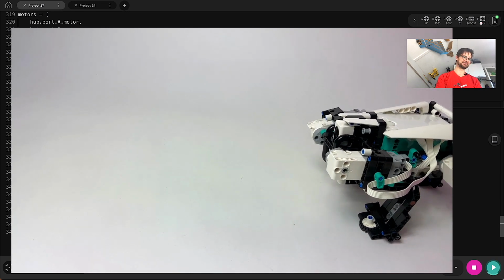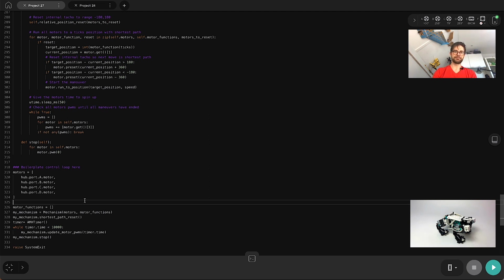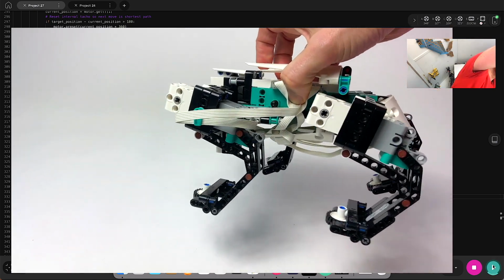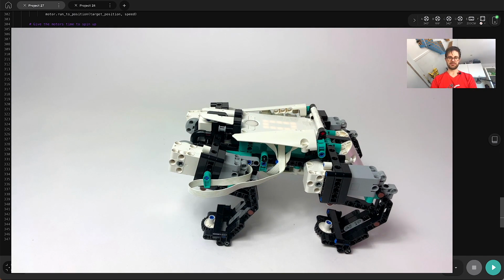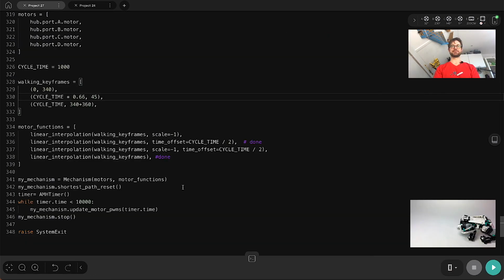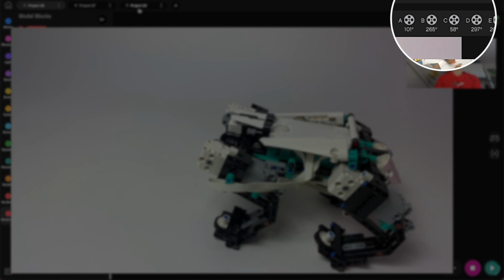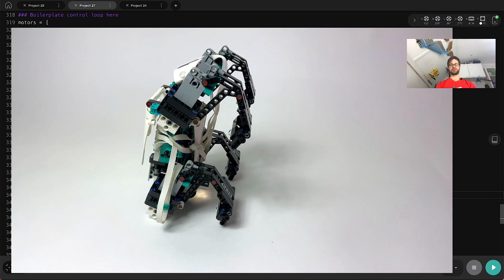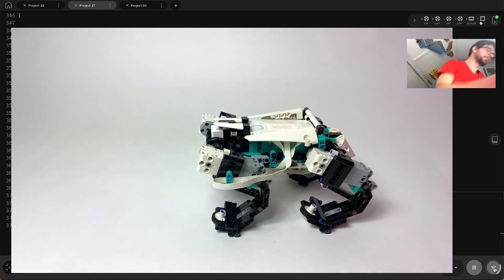How to give MINDSTORMS GELO a natural walk and make him do hand plants with Python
Learn how to animate this quadruped LEGO MINDSTORMS walker by synchronizing four motors in Python. The system is both simple and powerful: you use 'key frames' or key motor positions in time and interpolate everything in between.

-- Link to program file created while recording this video --

-- Chapters --
00:00 - End result
00:25 - Set up
08:17 - Motor animation offsets
12:21 - Fast/slow movement like a real dog
18:01 - Hanplant GELO Animation.
27:32 - Handplant result